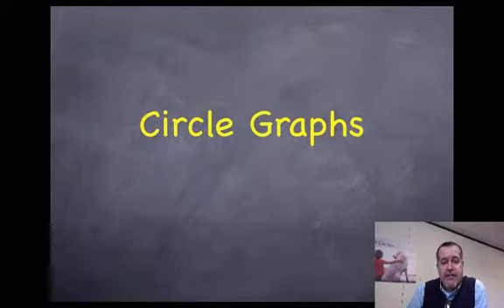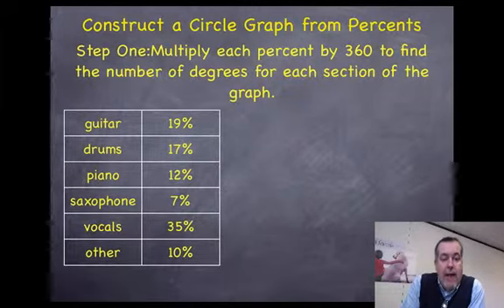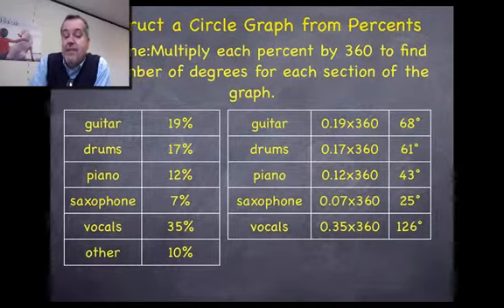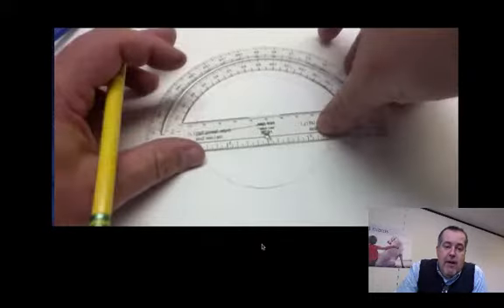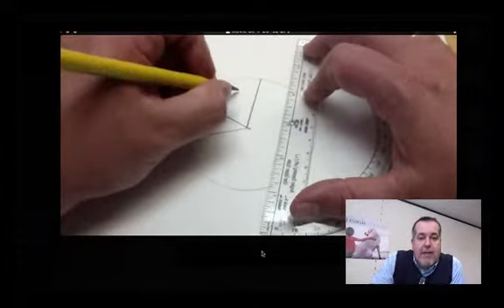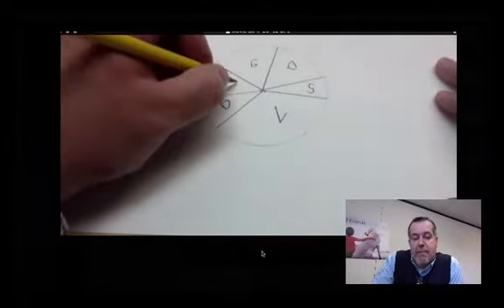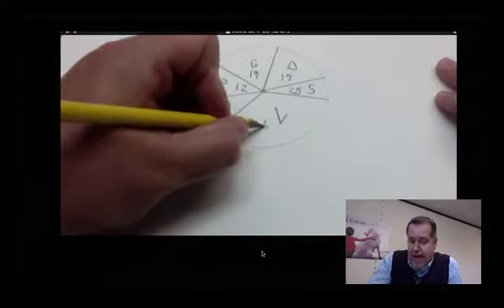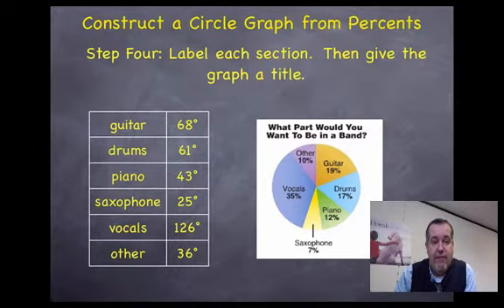CircleGraph1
How to make a circle graph.